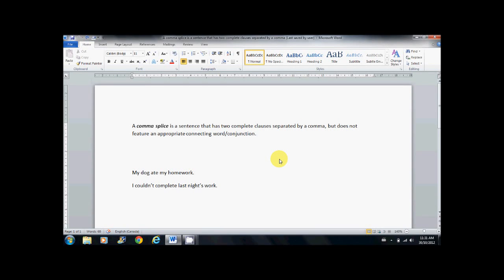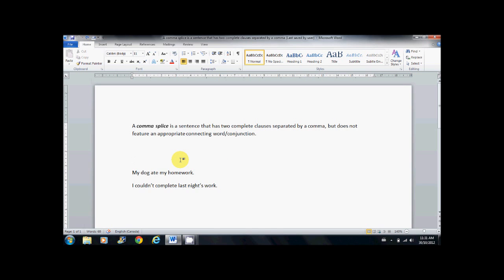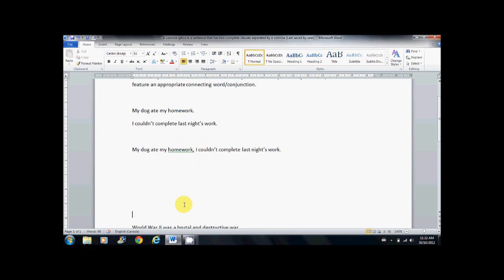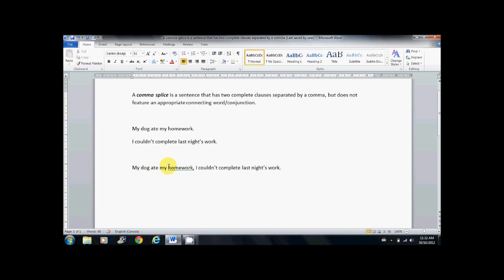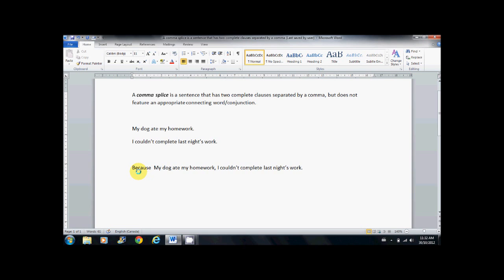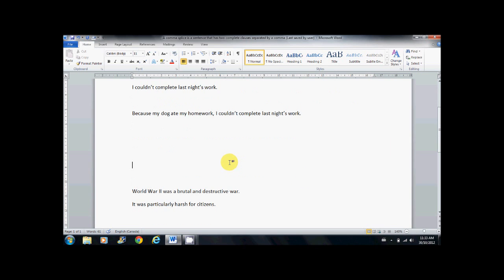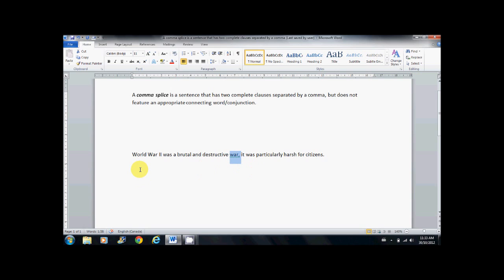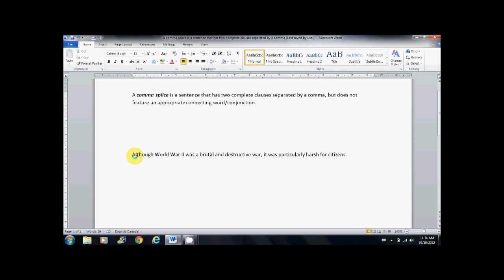comma splices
Description